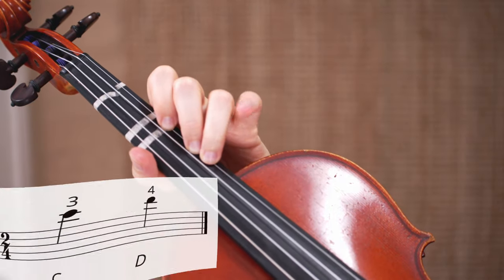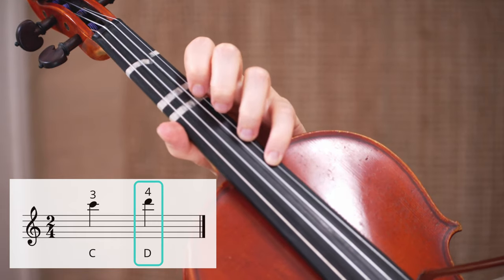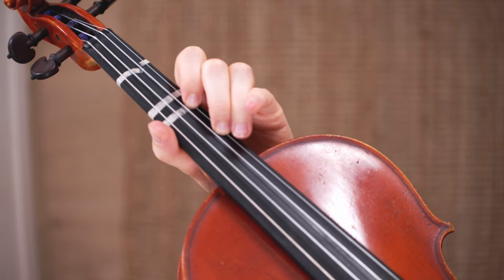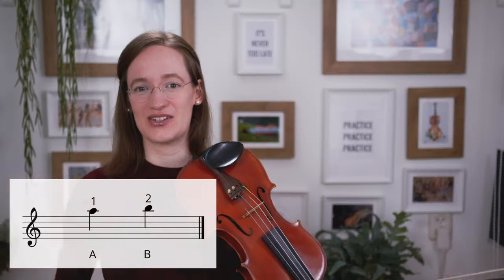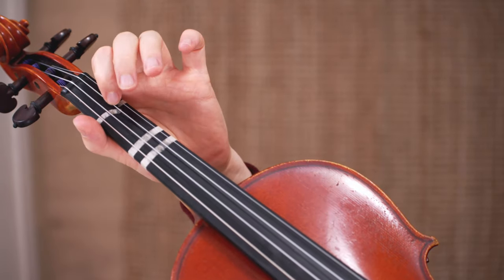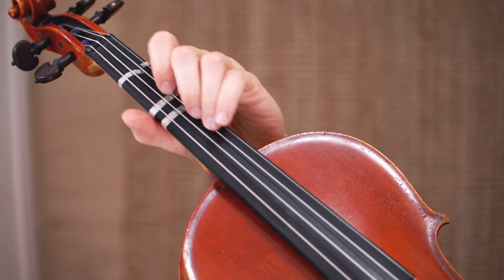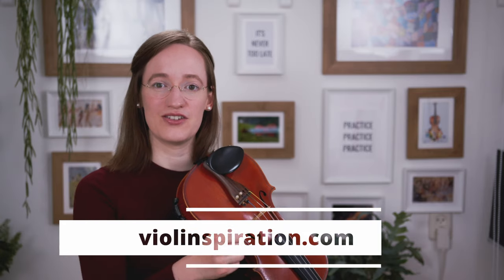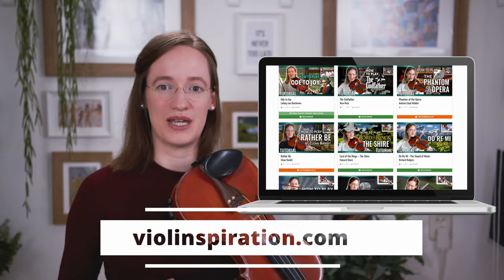The 5 Benefits of Learning Third Position on the Violin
Hi there! 👋